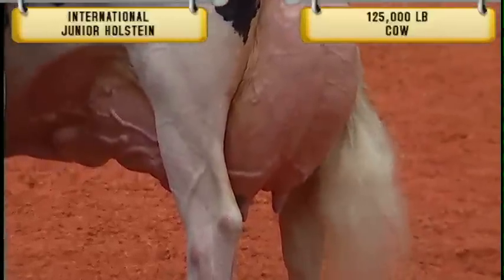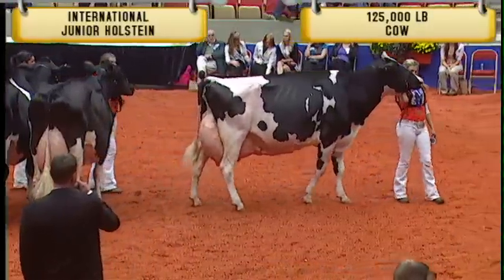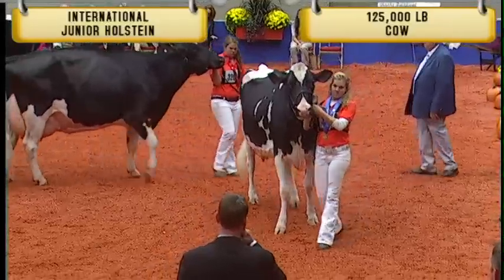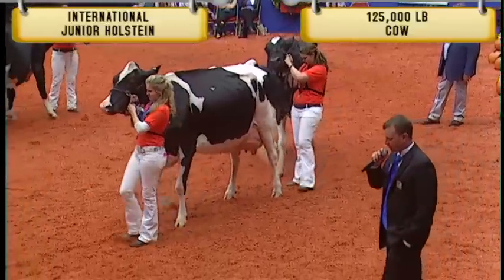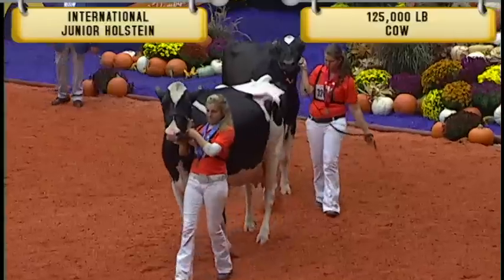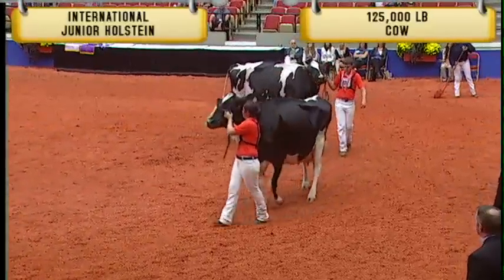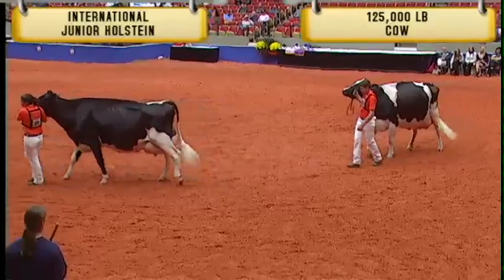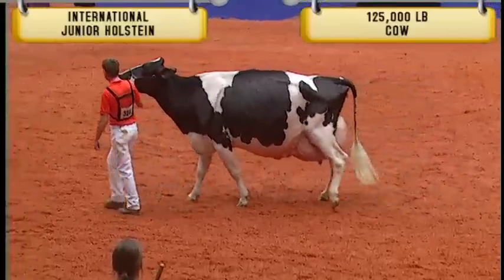Junior Holstein - 125,000 lb Cow